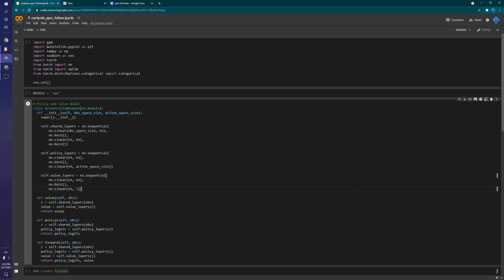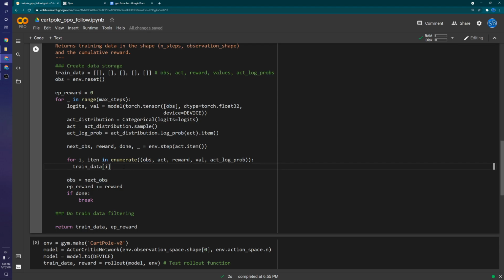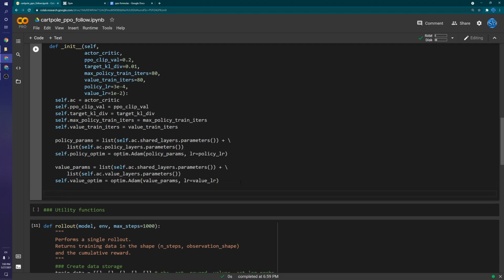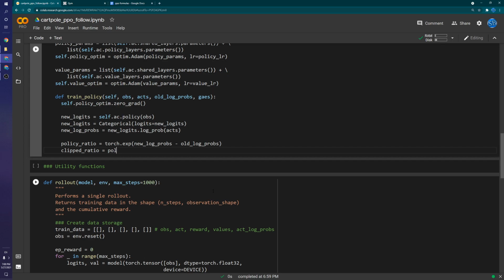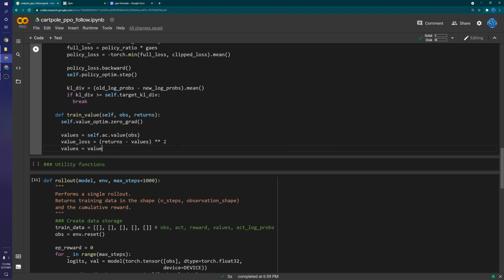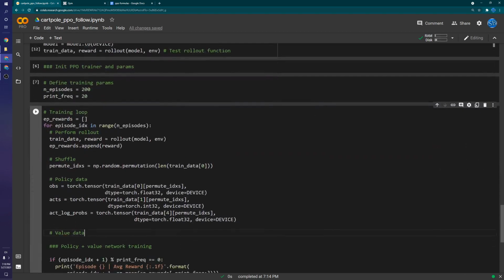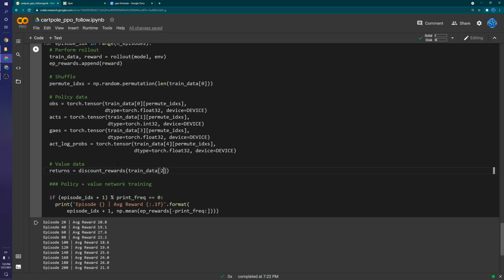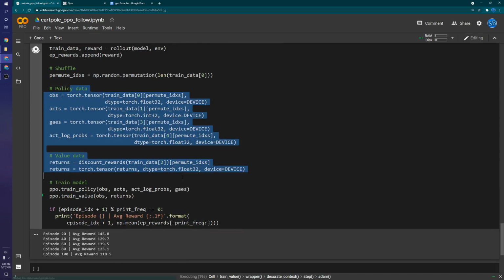Let's Code Proximal Policy Optimization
This is a tutorial and explanation for how to code Proximal Policy Optimization PPO. I cover how to code the core training loop of the algorithm and apply Proximal Policy Optimization to the OpenAI gym Cart Pole environment.
PPO is a reinforcement learning training method. It falls into the category of policy gradient methods, which is where a predictor is trained on a gradient derived directly from a reward function. PPO is sample efficient and very stable which makes it great from RL control problems like robotics and also many other tasks.

^ Watch the series above if you were confused